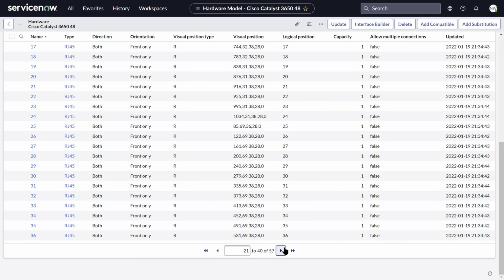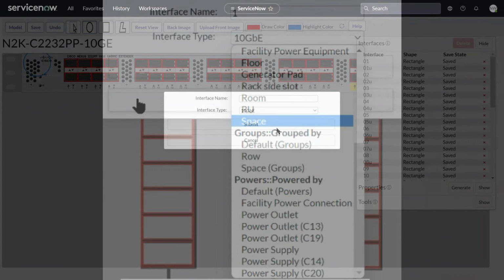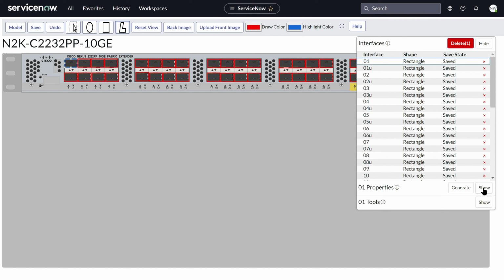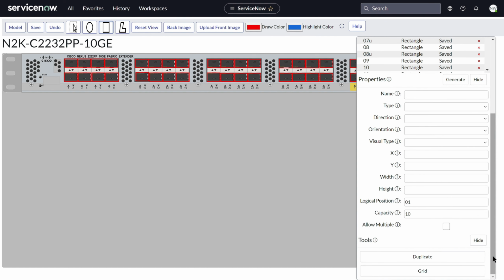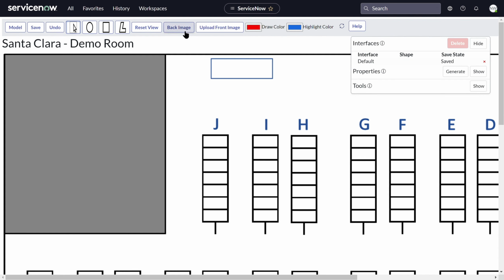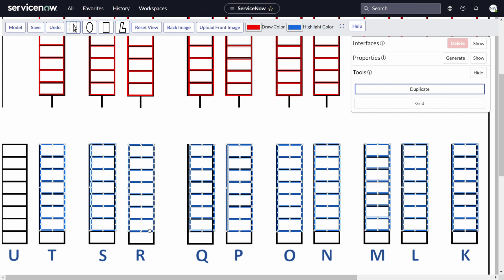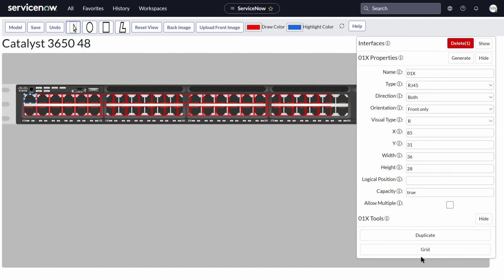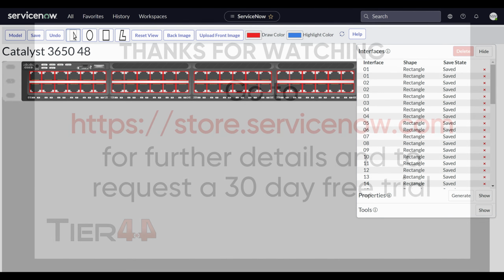Interface Builder Demonstration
This video gives an in depth tutorial on how to use the interface builder tool, built by Tier44 on ServiceNow.